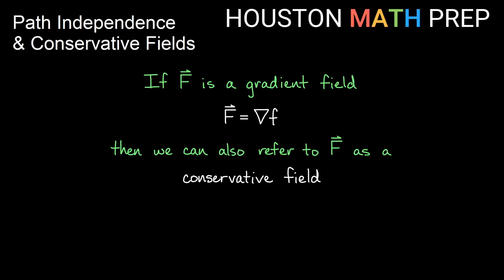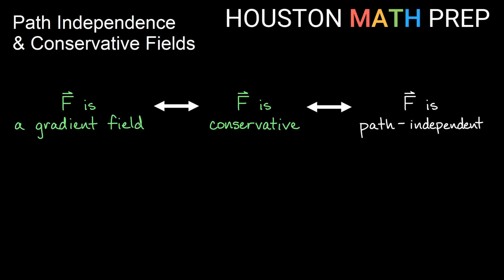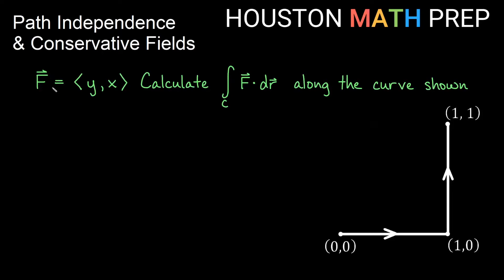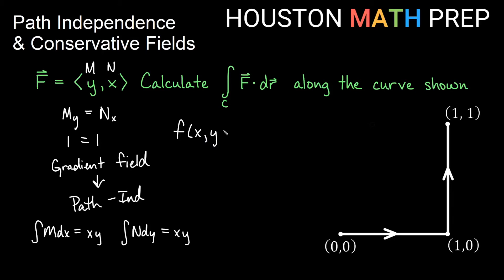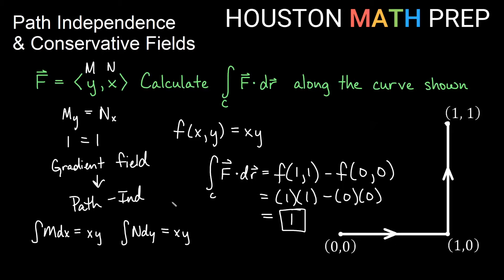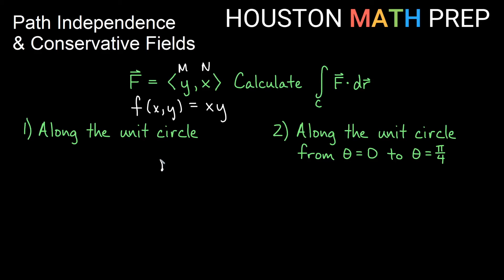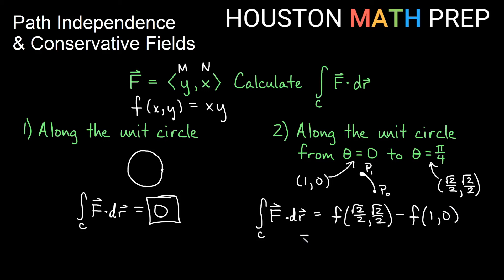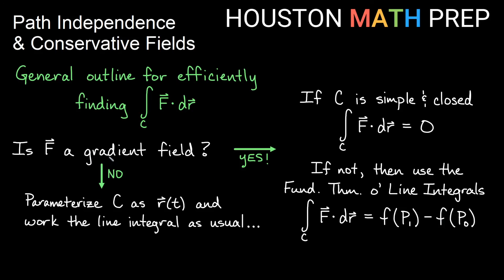Conservative Fields & Path Independence (Vector Fields)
Calculus 3 tutorial video that explains path independence and conservative vector fields, as well as the Fundamental Theorem of Line Integrals.  We show you shortcuts that are available when calculating line integrals of vector fields, if that field is conservative (path independent).  We discuss how the work around a closed curve is zero in a conservative field, and give a general outline for the most efficient way to calculate line integrals. A few examples are worked to demonstrate these new line integral shortcuts!
0:00  Gradient/Conservative/Path Independent
2:10  Fundamental Theorem of Line Integrals
3:06  Example
6:05  Closed Curves in Gradient Fields
7:23  Examples
10:37  Outline for Line Integral Efficiency